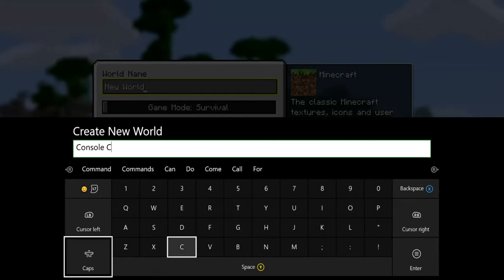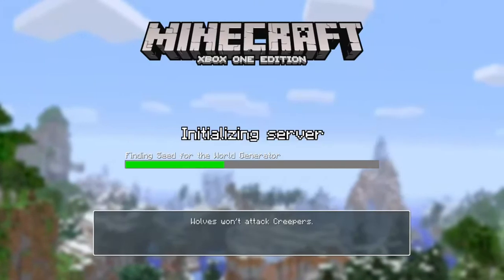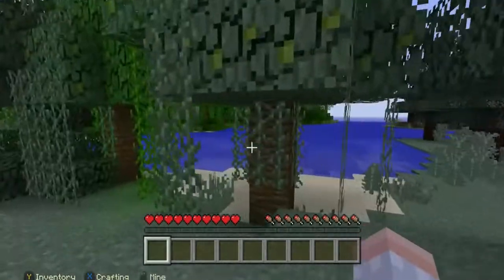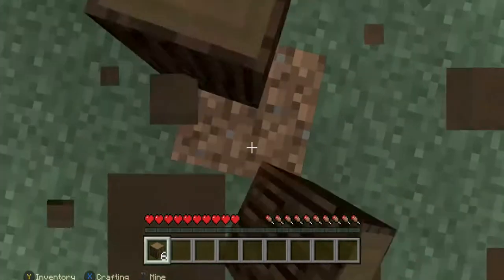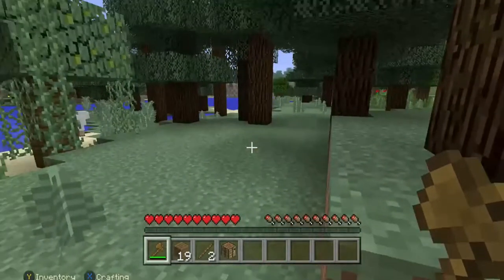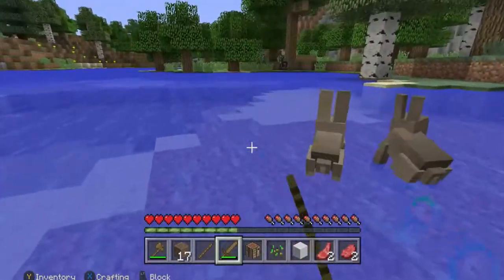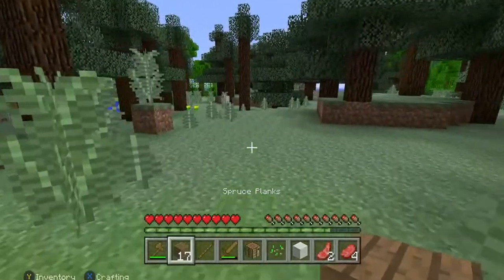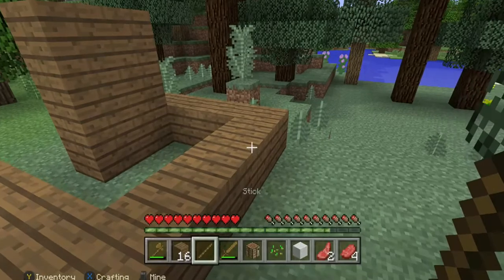Lucky Spawn ~ Minecraft Let's Play 1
My first video! We get a lucky surrounding complete with animals and trees!